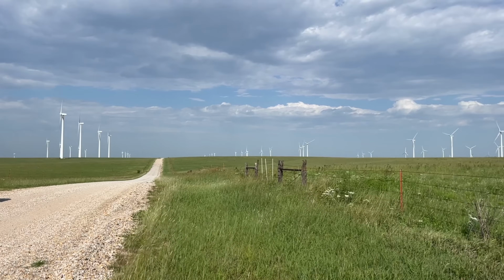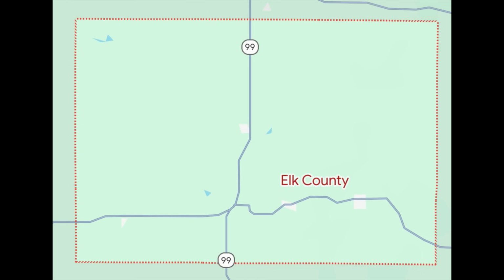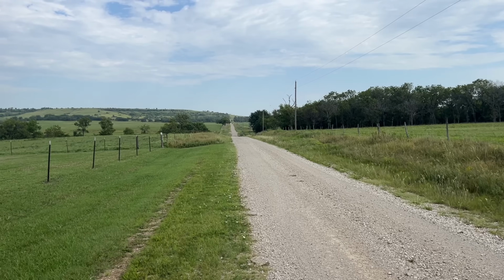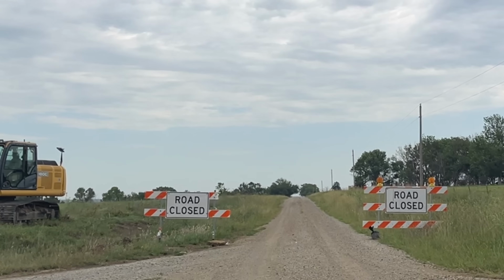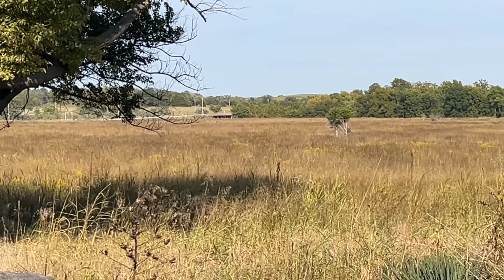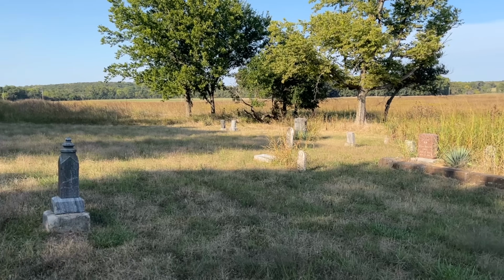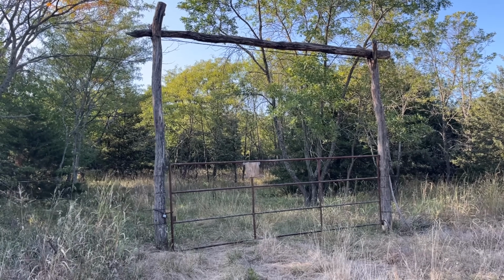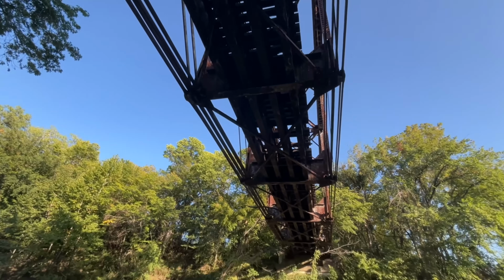Rarely Explored Backroads of Elk County, Kansas ||| Part 1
We start our Elk County, Kansas, adventure on the northwest boundary on the Elk County/Butler County line. In this video I wind my way around the backroads of the northern half of the county trying to find old schools and cemeteries. There really aren't any towns except for Howard - which is more in the middle. We end the day on the northeast boundary with Wilson County at a beautiful old bridge. Part 2 will have plenty of small towns, but this was truly an adventure on the backroads!

T-shirt: North Pole, Alaska

0:00 Elk County intro/history
2:40 Finding cemeteries
6:00 Paw Paw
7:19 Howard
8:40 More cemeteries and schools
14:28 120 year-old bridge
16:32 Credits/Outtakes